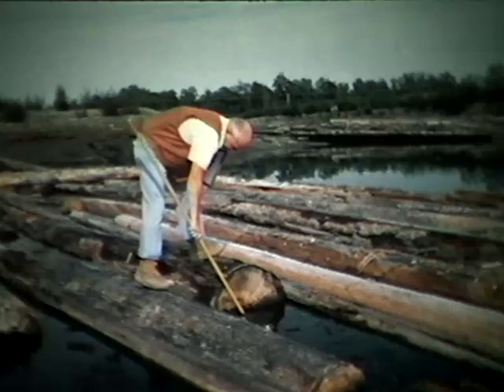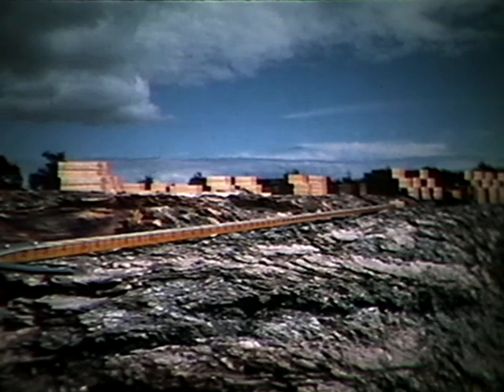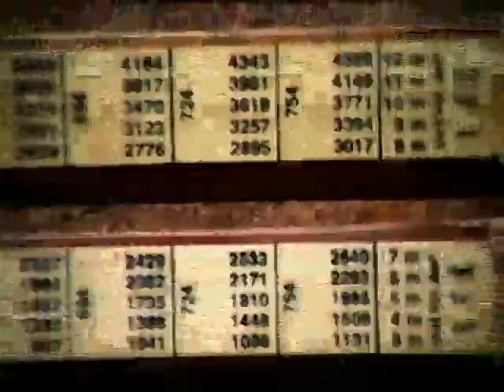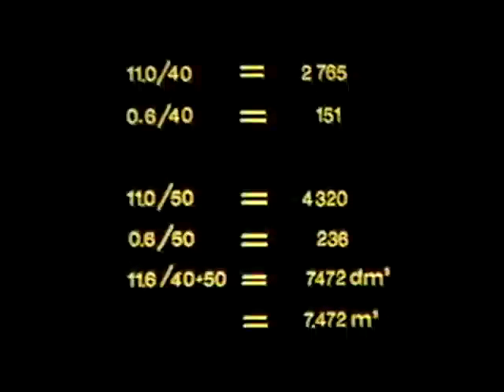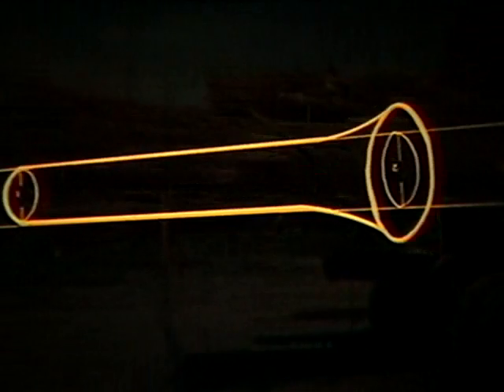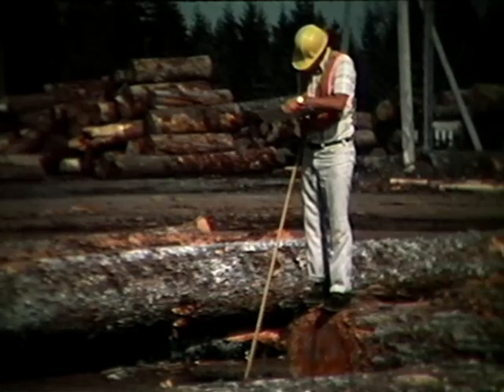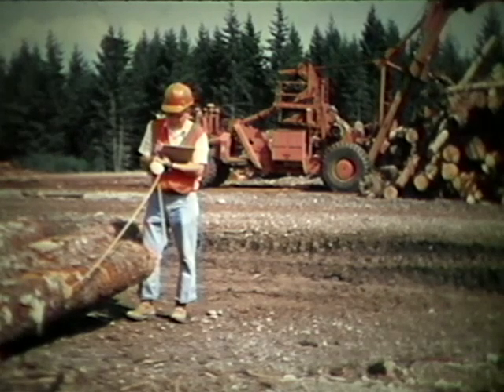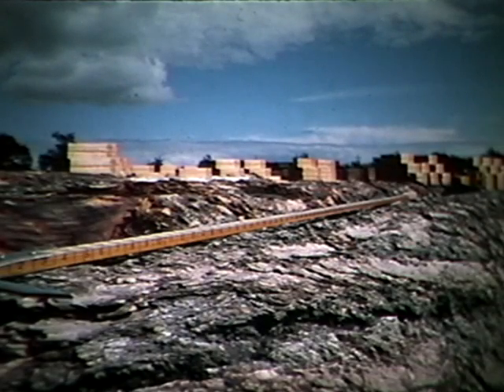Metric Scaling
Description: An historical look at the conversion  to the metric system of log scaling.